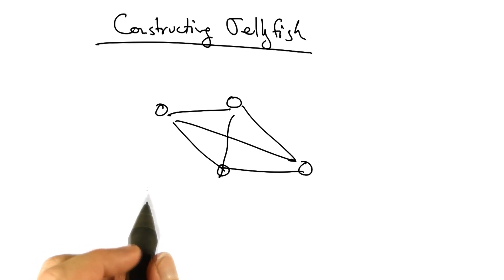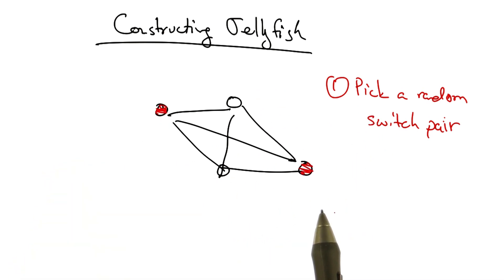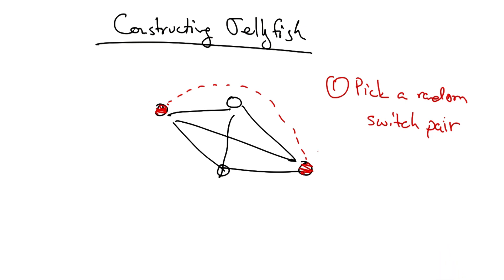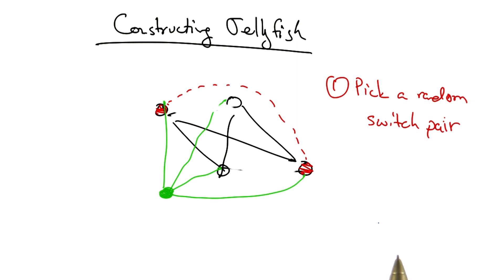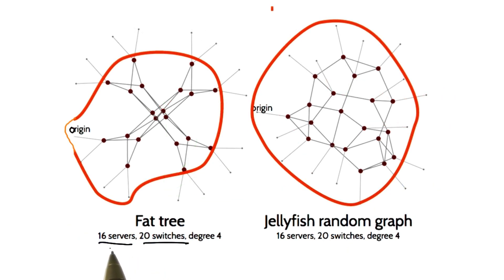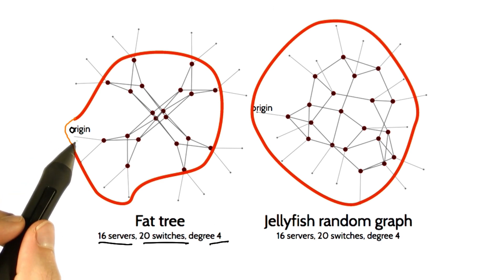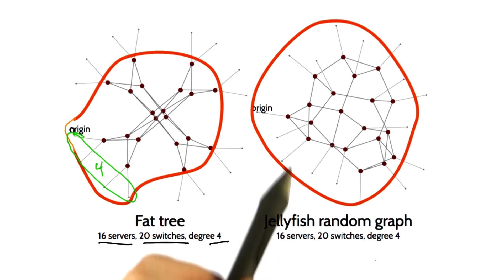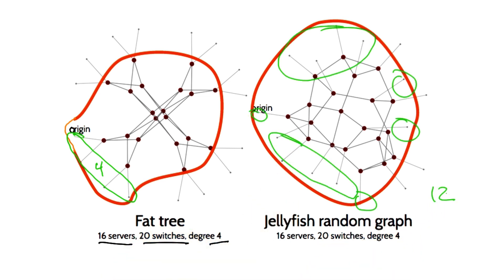Pyretic Policy Quiz - Georgia Tech - Software Defined Networking